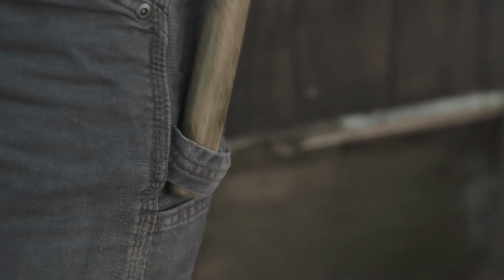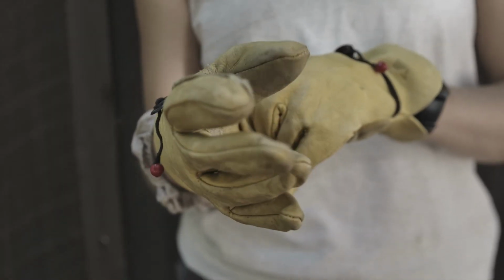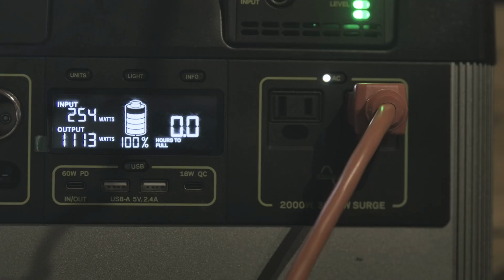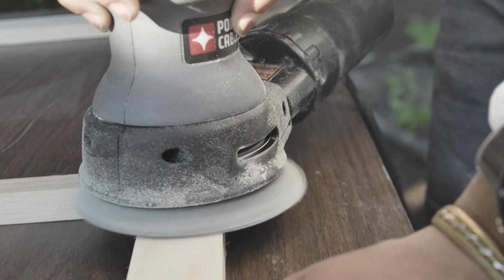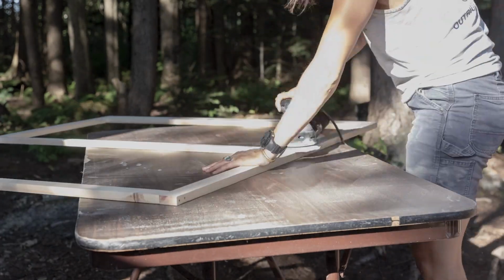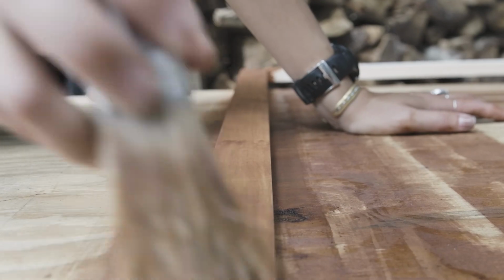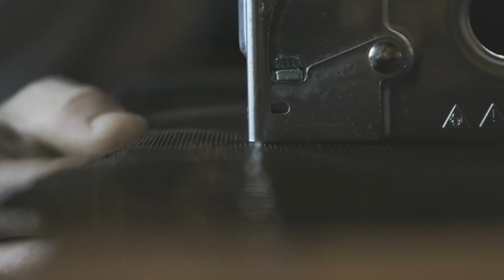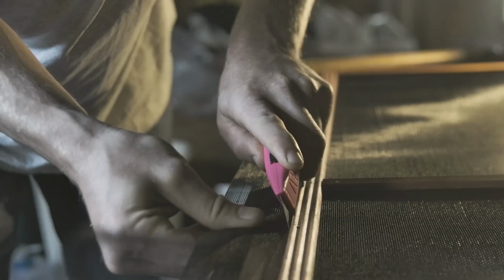Cabin Connection with Iz and Kyle - Episode 3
Iz and Kyle power their off-grid, Vermont-based cabin with Goal Zero. This five-part series dives into how they maintain energy independence with a Yeti 6000X, mounted solar panels, and expansion batteries.